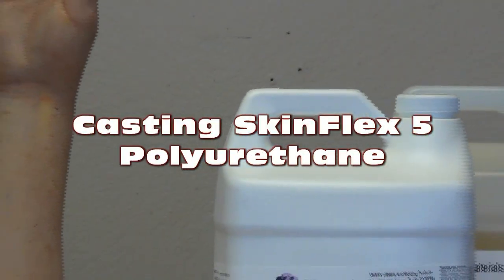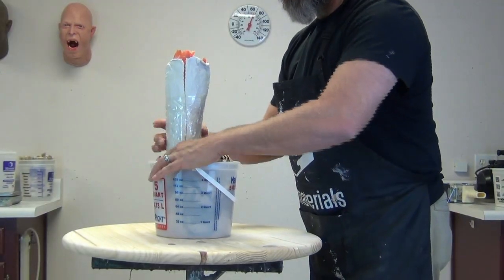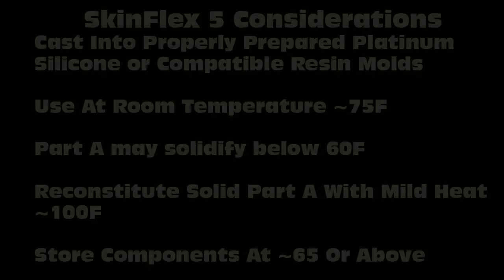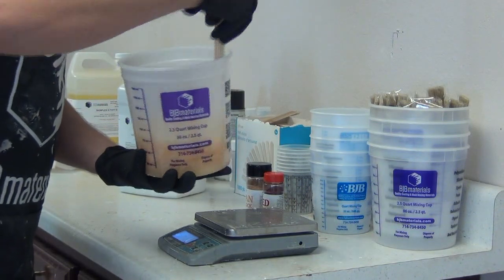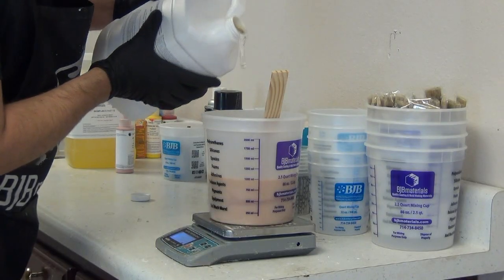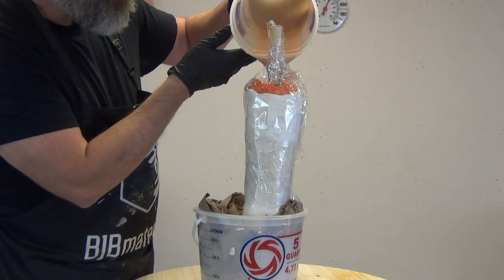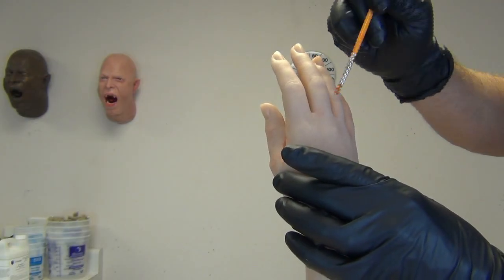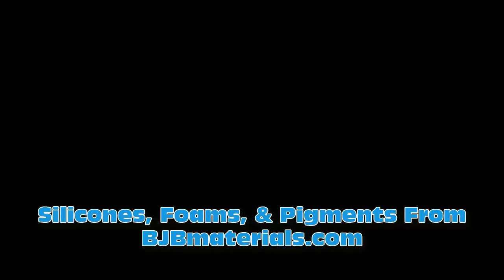Casting A SkinFlex 5 Prop Arm From A Lifecast Mold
I was lucky enough to be one of the first people to try the new SkinFlex 5 Polyurethane formula. This is a soft, 5A Polyurethane "skin" material that cures to a soft, stretchy elastomer. The SC-5 component may also be used to soften and increase the elongation of SkinFlex 5.

The original SkinFlex was one of the first polyurethane "skin" materials and saw a lot of use in the film industry as well as the medical simulator world, but that was a very different formula that has since been discontinued. Until now, BJB's F105 was the softest Polyurethane skin I had ever used. The new SkinFlex formula is able to be softened more than F105 or the old SkinFlex and it also takes less of the SC-5 component to achieve those results.

For those of you wondering "why not use silicone?", Polyurethane has unique physical properties that sometimes make it preferable to silicone, especially in the medical simulation world. This is also a Pthalate-Free Polyurethane so this makes SkinFlex compliant for European manufacturers as well. Speaking of Pthalate-Free, to maintain that status, I used 6918 pigment which is also Pthalate-Free to ensure that the finished part would be compliant. VERY important for those of you casting parts for medical simulation applications!

For this video I cast up an arm. The original mold was a CopyCat lifecast taken off my daughter's arm. I made a seamless mold and was immediately able to pull an accurate copy out using SkinFlex 5. Since I have a few applications that I will be using this for that are similar to silicone skin applications, I deceided to pigment this much like a would with a translucent silicone. I added a small amount of 6918 "Flesh" pigment and then supplemented that with Flocking to get a realistic flesh tone. Once demolded, I painted the finished cast with SC-94 flexible paint/coating.

I got the CopyCat and the flocking from Fox and Superfine in Georgia: